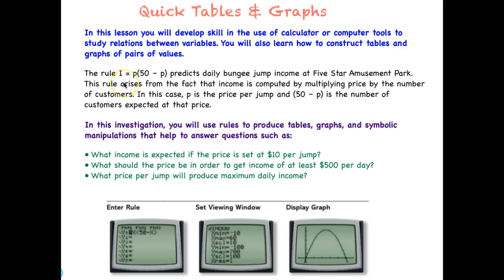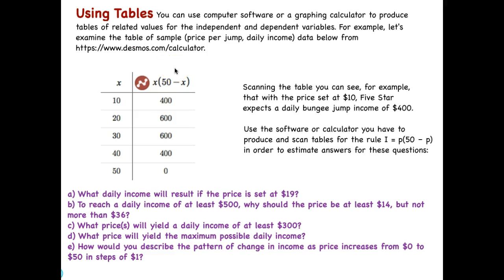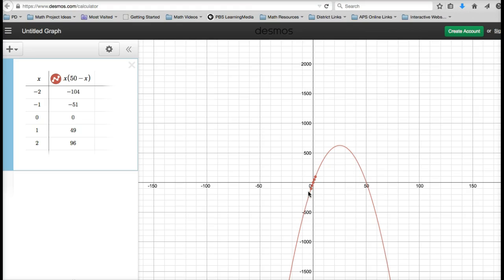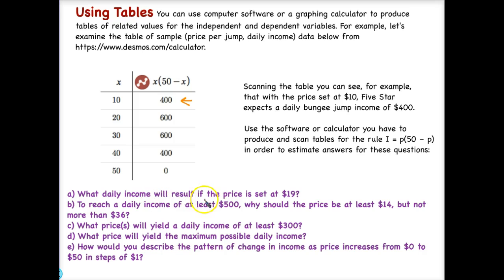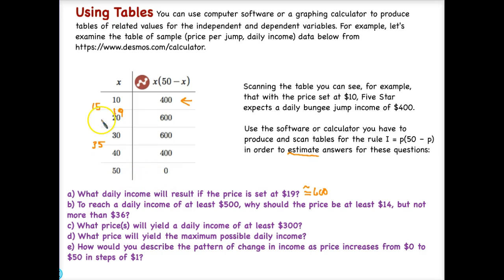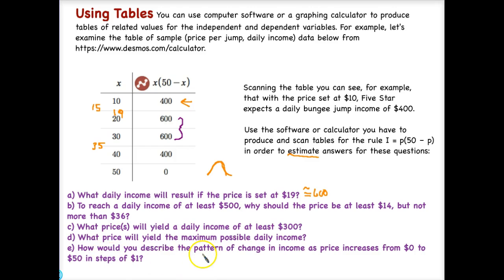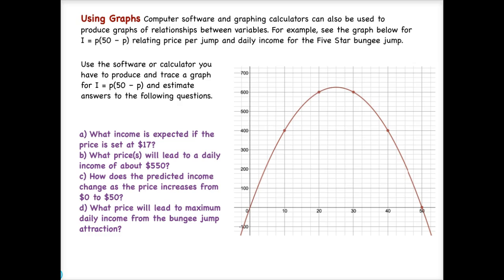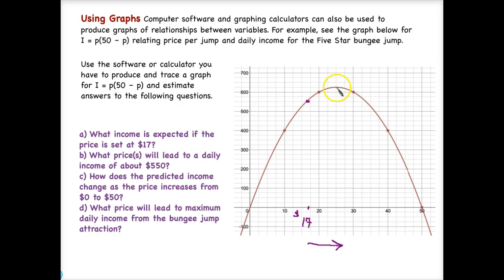Quick Tables & Graphs